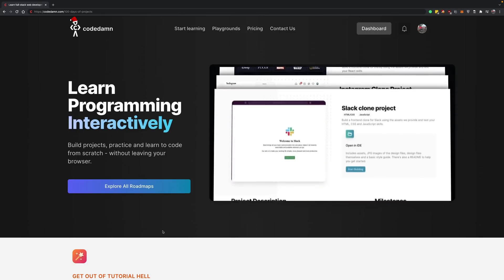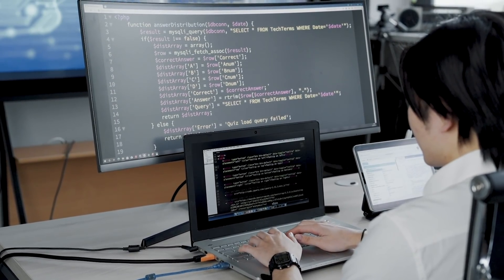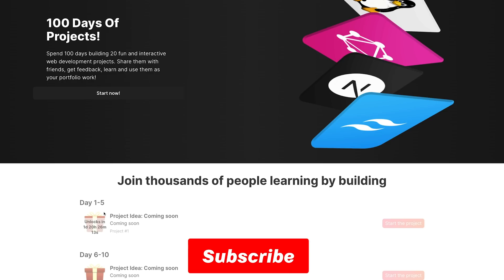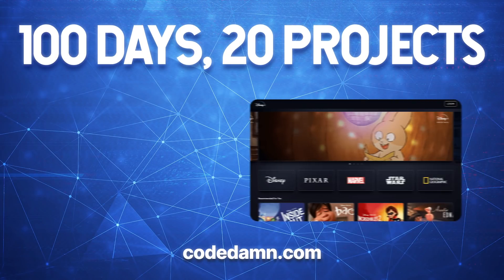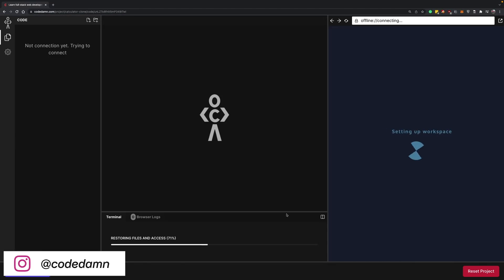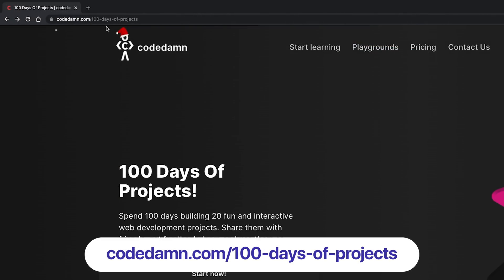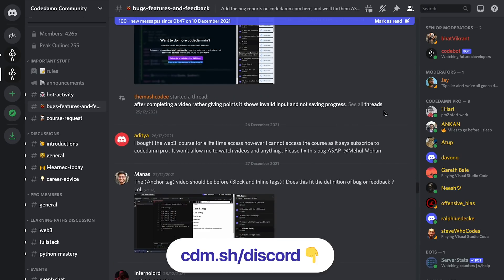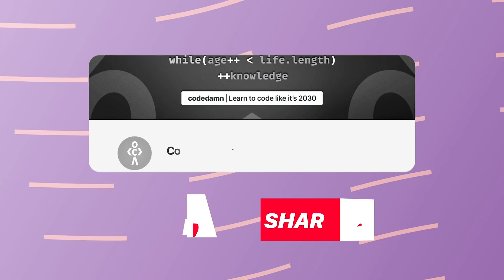Start 2022 the right way : 100daysofprojects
Kickstart your year right by spending 100 days building 20 fun and interactive web development projects. Use this opportunity to enhance your portfolio and upskill yourself!

Are you ready for this? Comment down ChallengeAccepted and let's see who all are in! 🔥